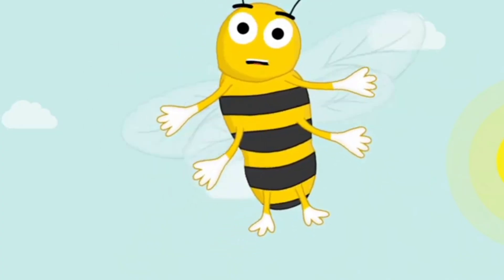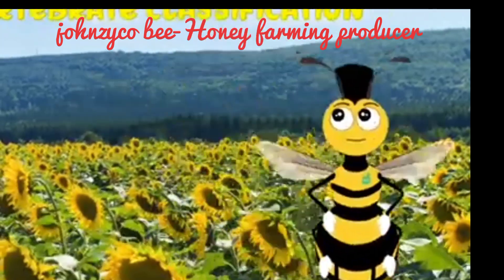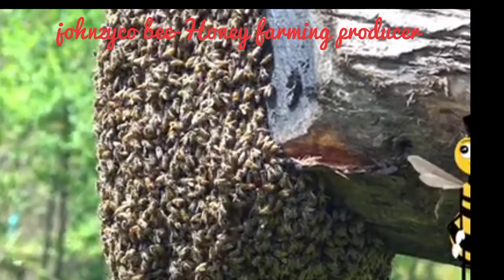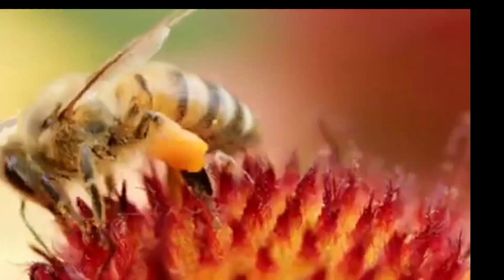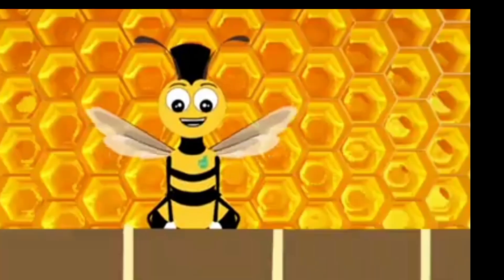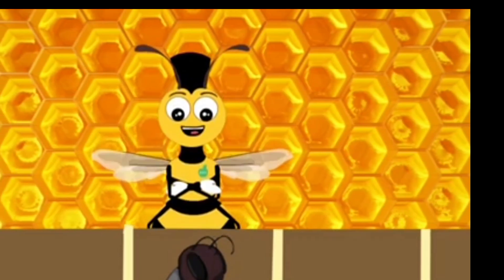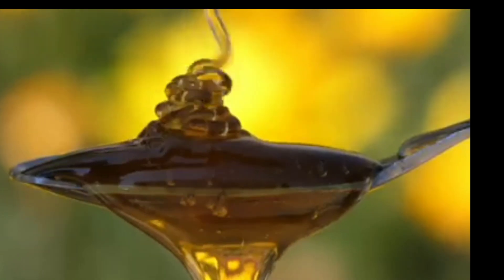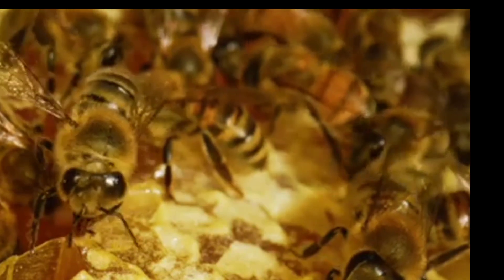How Honey is MADE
Word Bee Day 20th May  Save The Bees  The World